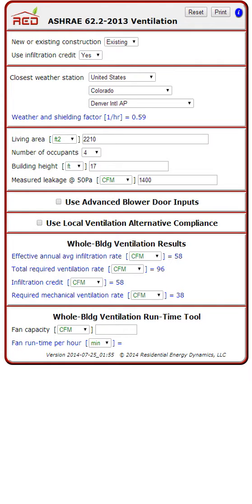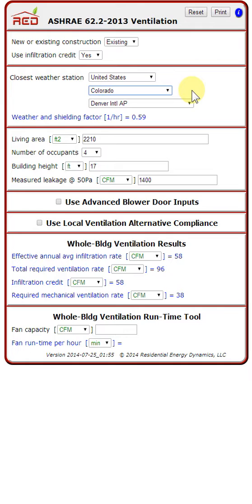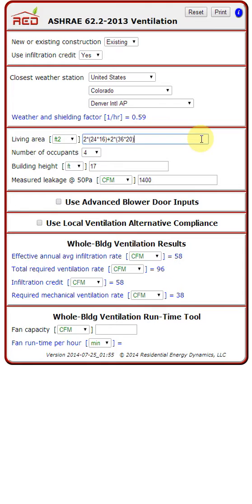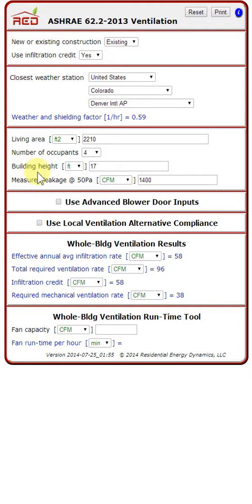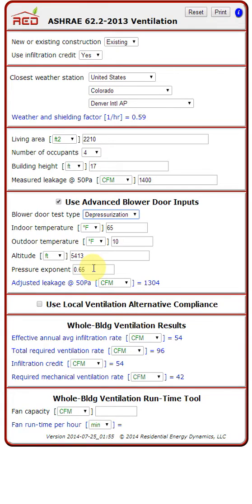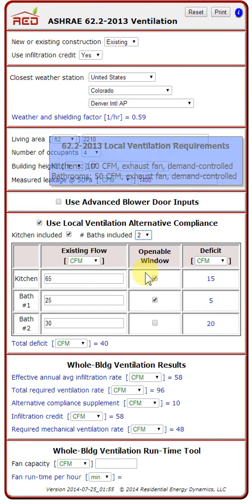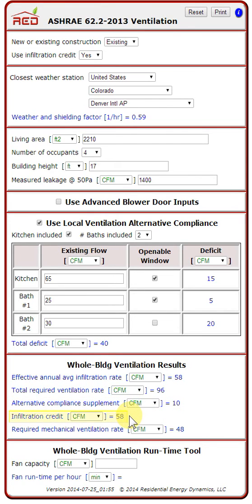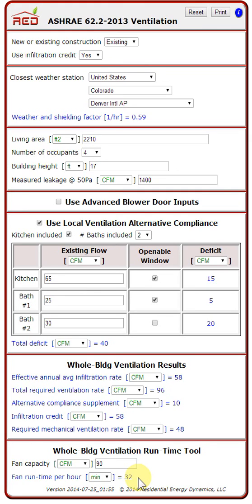ASHRAE 62 2-2013 Video Tutorial extended version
Using the RED Calc ASHRAE 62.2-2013 Ventilation tool. This is the extended version that covers the RED tool and the ASHRAE 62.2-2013 in much more detail than the basic video tutorial.